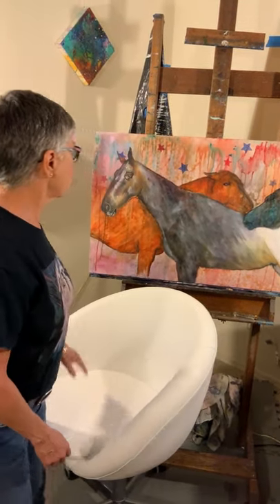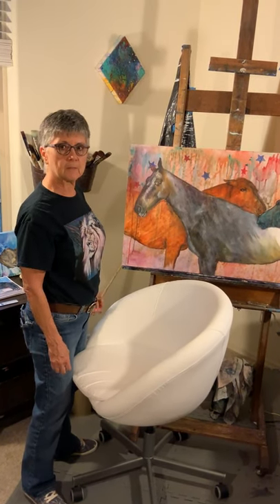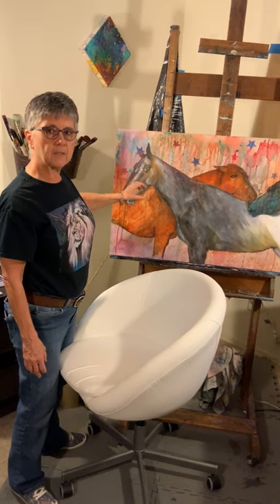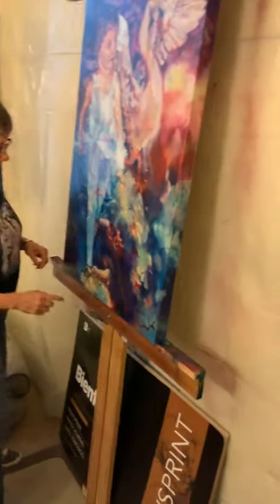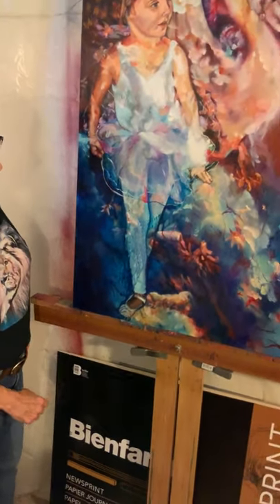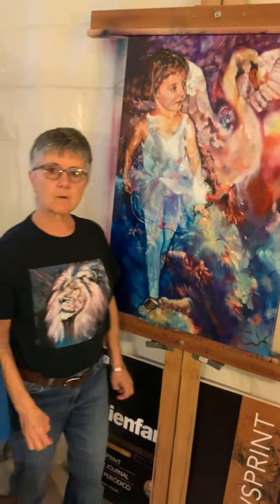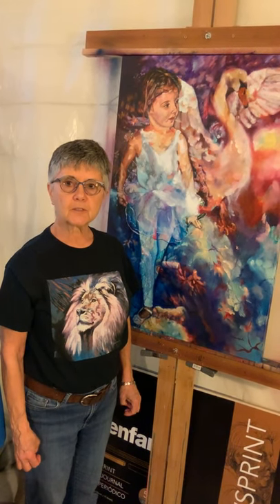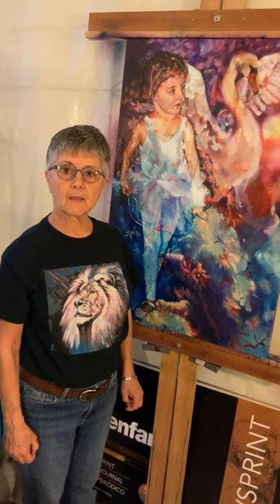Meet the Artist - PJ Lenorovitz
Welcome to our new series, Meet the Artist! This episode features PJ Lenorovitz, who is currently exhibiting in our Candid exhibit, on display through March 28.